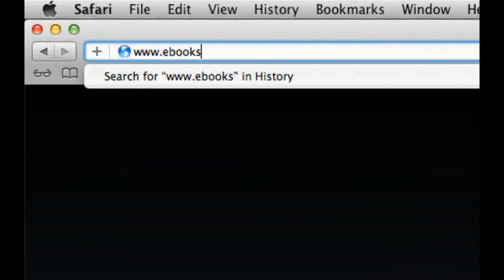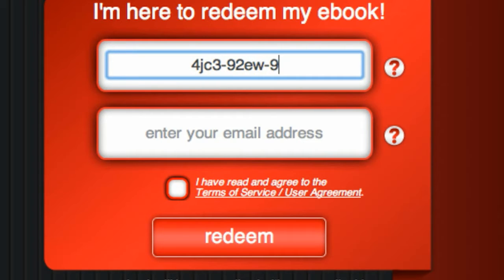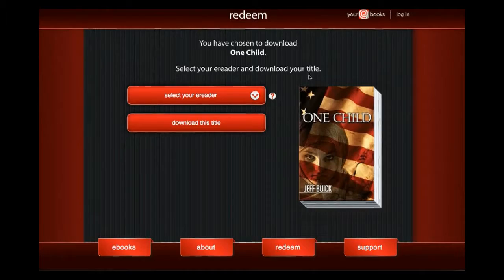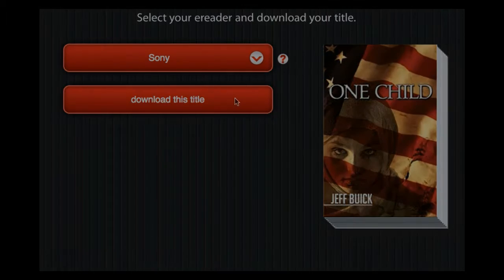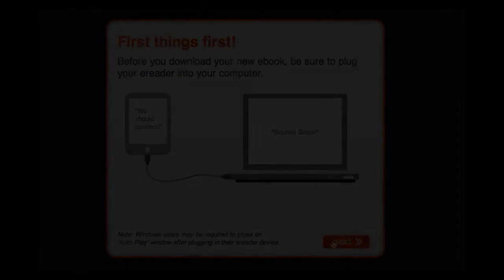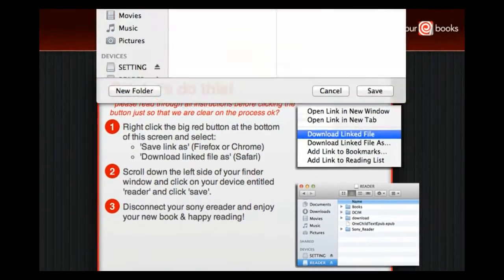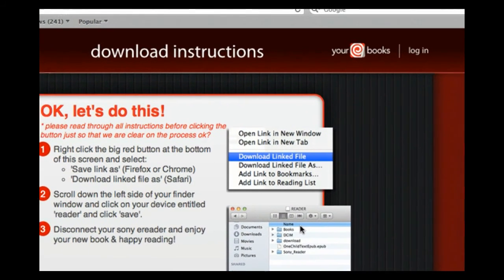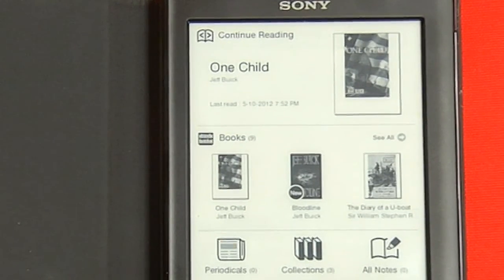Loading your ebook from your mac to your Sony ereader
Welcome to enthrill books! This video will walk you through the few simple steps required to get your ebook onto your Sony ereader from your mac.